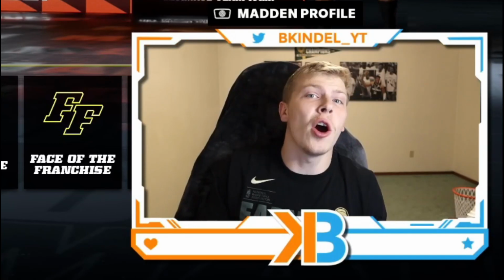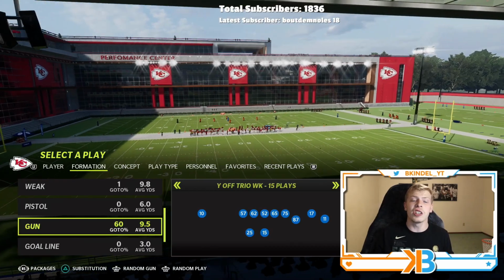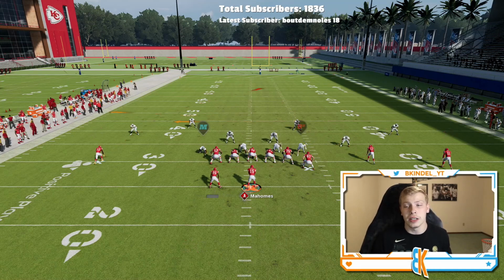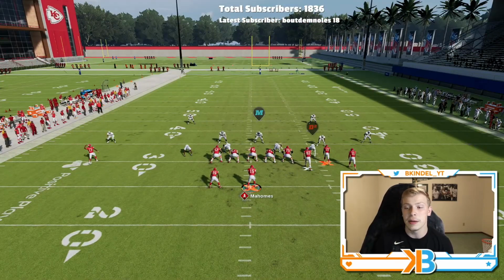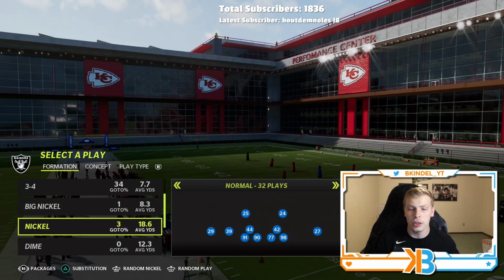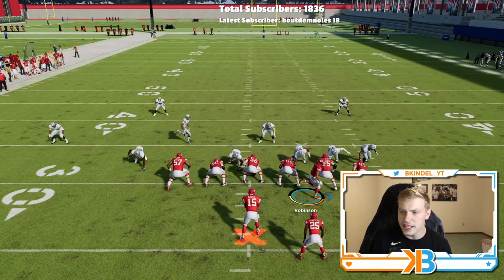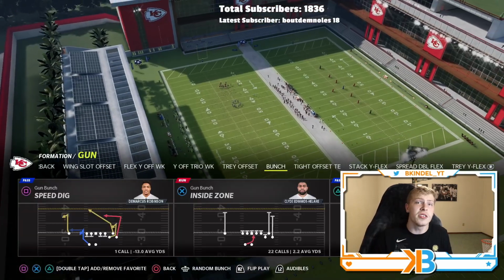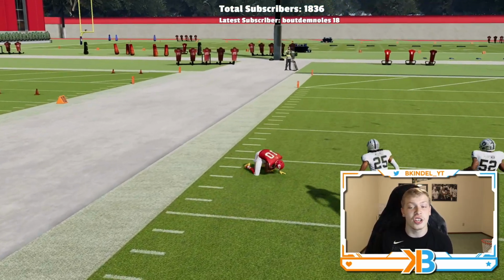EASY ONE PLAY TOUCHDOWN! FREE Saints eBook in Madden 22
MULTIPLE 1 play touchdowns vs a variety of formations!